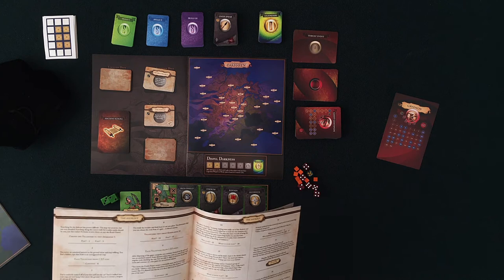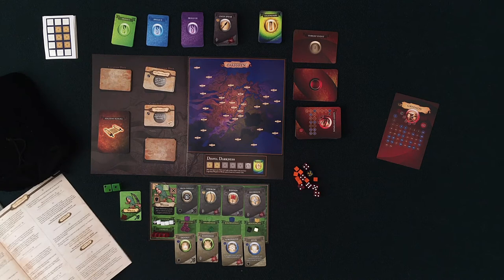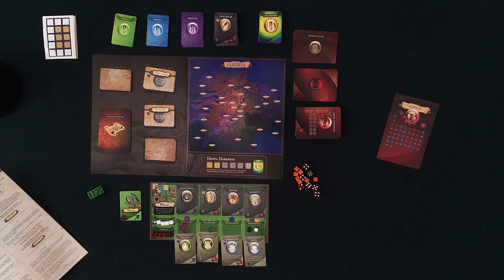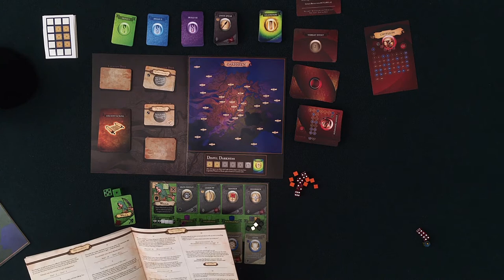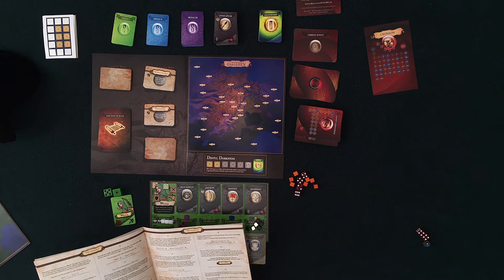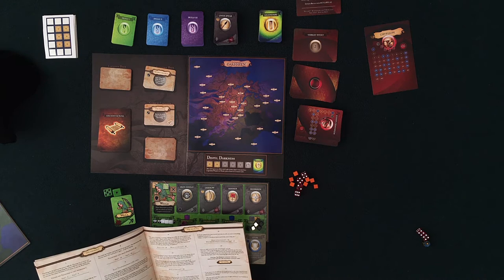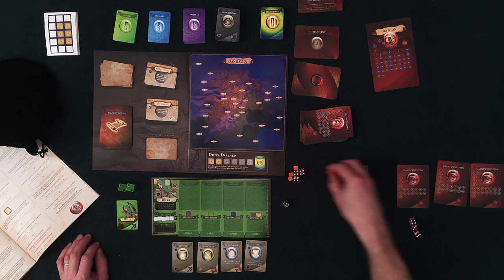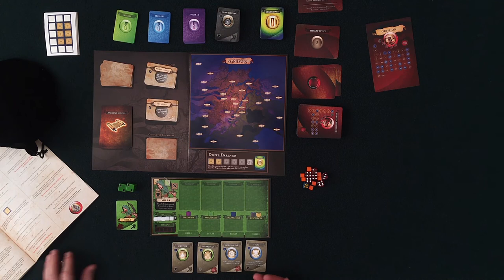Solo Play-through Part 4: From The Hideout to The Nephas & Lebanon Forest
I've played through the Royal Gorge and made it Oakhaven Castle where the Crown Prince has asked me to find and capture Nicholas. I am about to make my way to The Hideout and confront Nicholas, but find out new information that could change my mind.